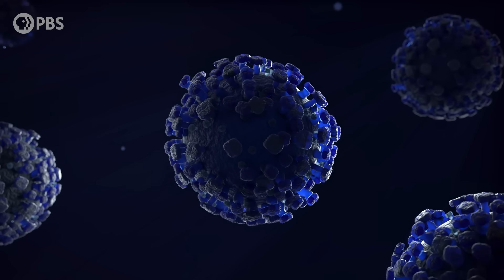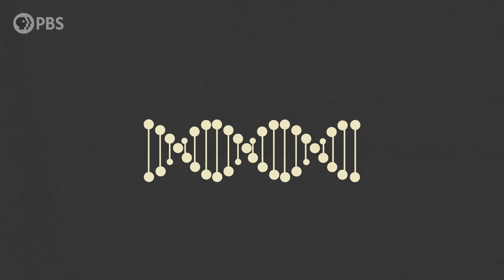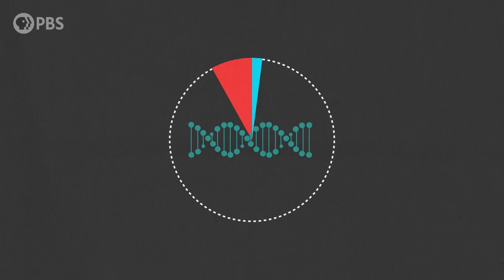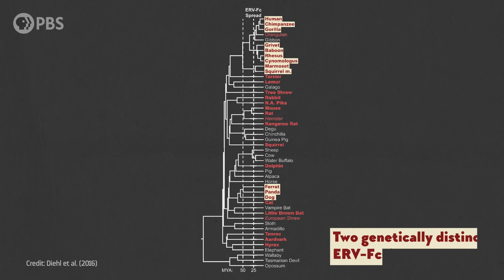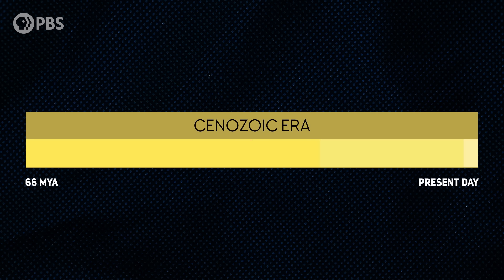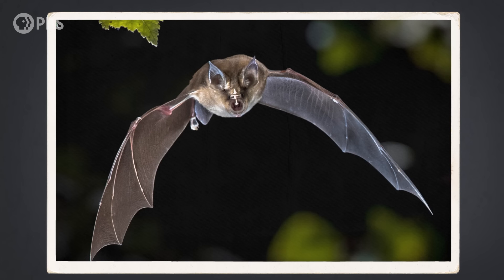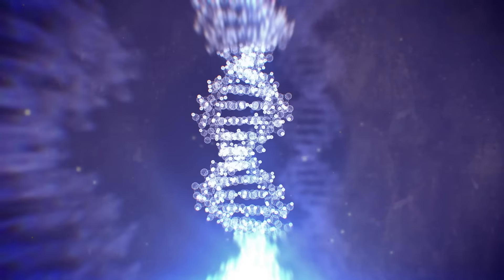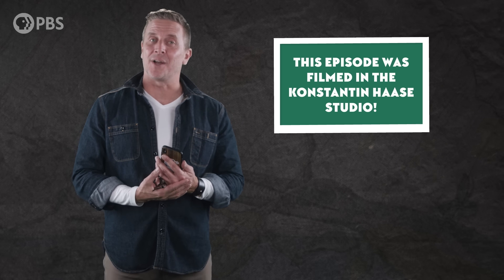The Pandemic That Lasted 15 Million Years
↓ More info below ↓
Our DNA holds evidence of a huge, ancient pandemic, one that touched many different species, spanned the globe, and lasted for more than 15 million years.

The paper we discuss throughout the episode:
Diehl, W., Patel, N., Halm, K. and Johnson, W., 2016. Tracking interspecies transmission and long-term evolution of an ancient retrovirus using the genomes of modern mammals. eLife, 5.